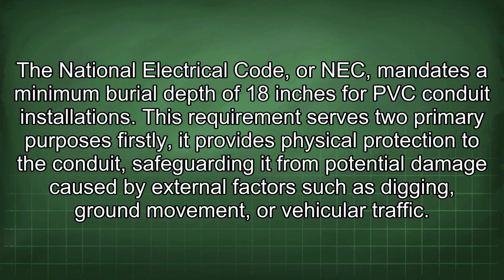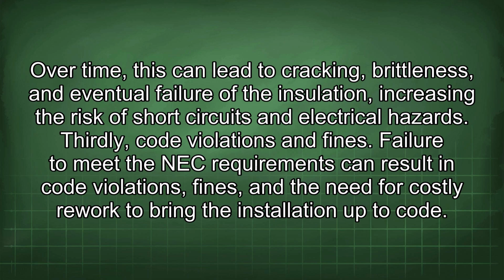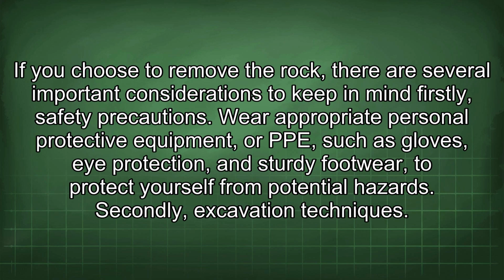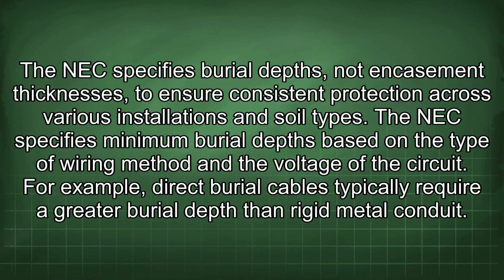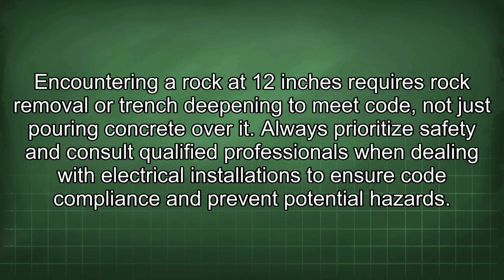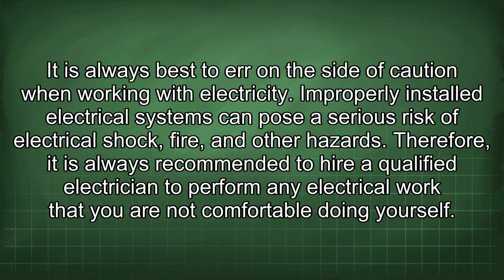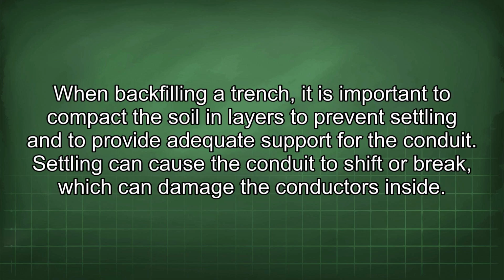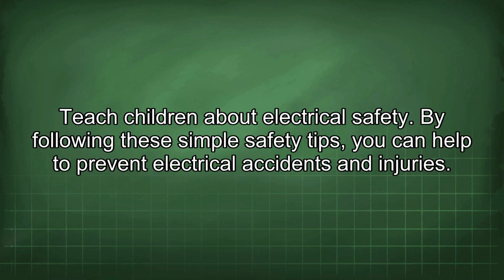NEC Burial Depth Requirements Explained Rock Obstruction Solution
Understand NEC requirements for PVC conduit burial depth. Learn about handling rock obstructions in trenches. Ensure code compliance for electrical installations.